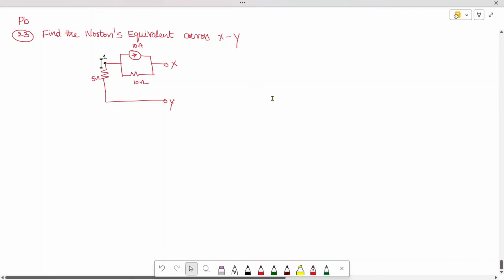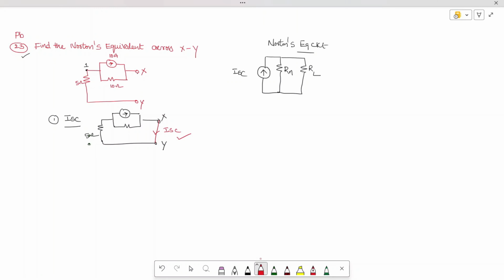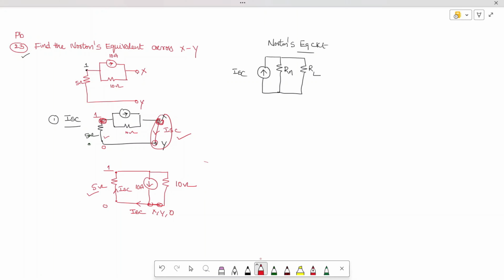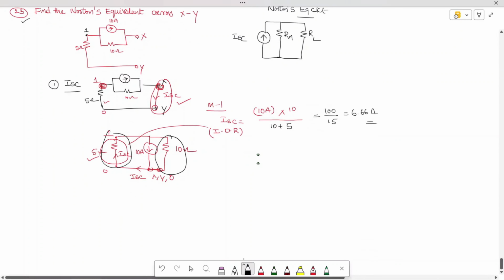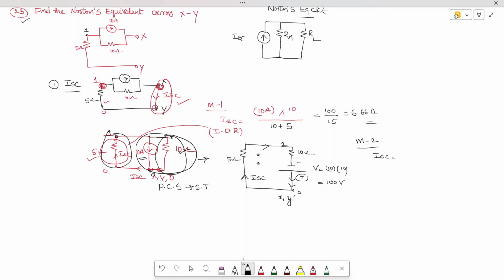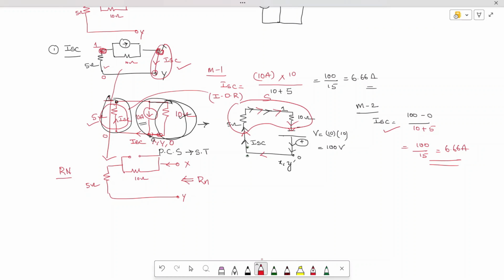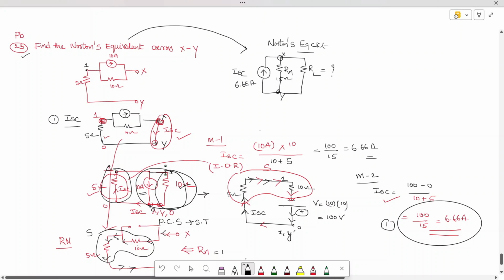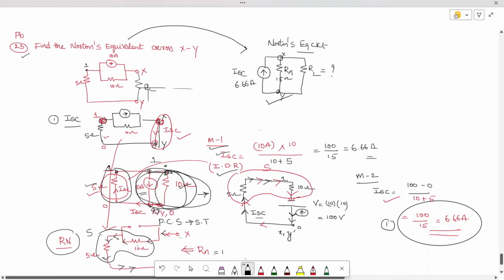Solved problems on Nortons Theorem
Solved problems on Nortons Theorem lecture 23